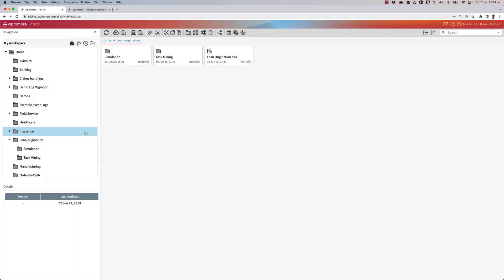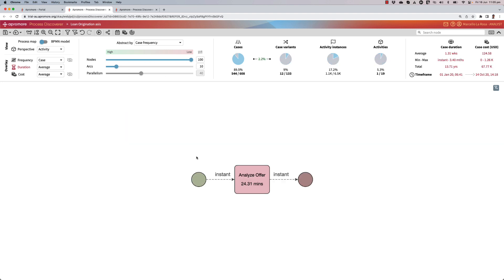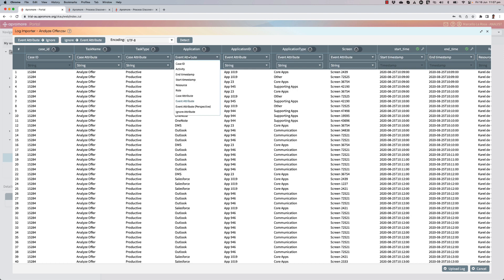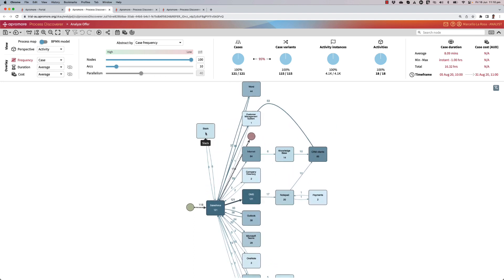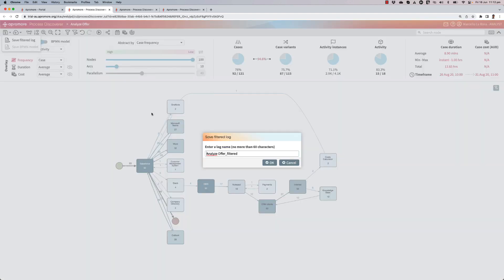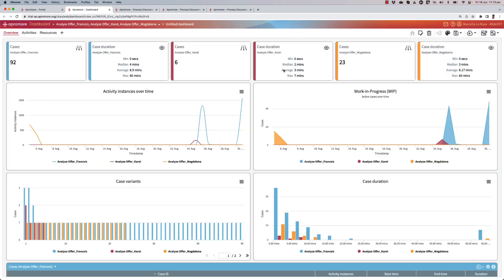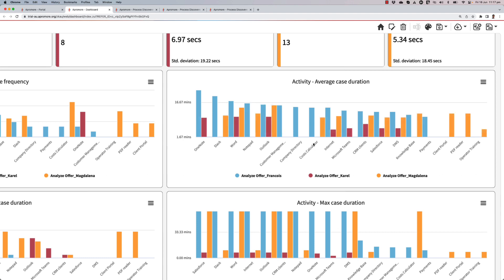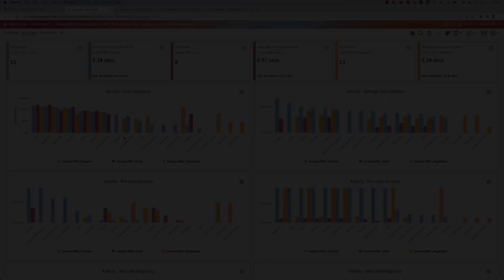Analyzing task mining logs in Apromore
Learn how to combine process and task mining logs in Apromore. Use insights from process mining to identify tasks that require a closer look (e.g. tasks that are the source of a bottleneck). Drill down into these tasks by ingesting task mining logs and use Apromore's embedded process discovery and analysis capabilities to assess when and how users "hop off" an enterprise system to use desktop applications in order to complete the task in question. Use Apromore's dashboarding capability to compare the behavior of each user and identify different patterns of execution (e.g. users that utilize certain applications more than other users).